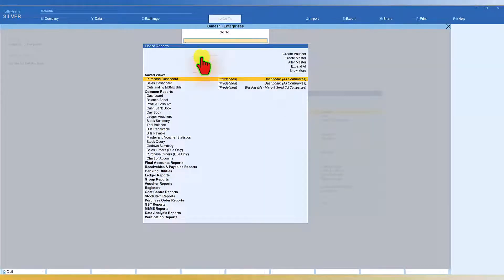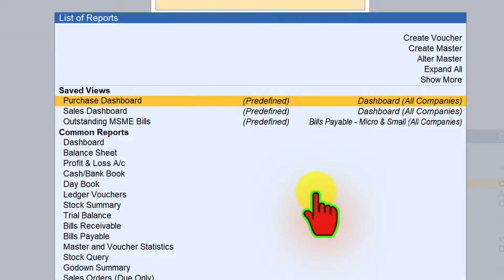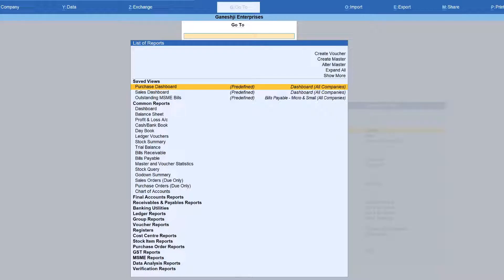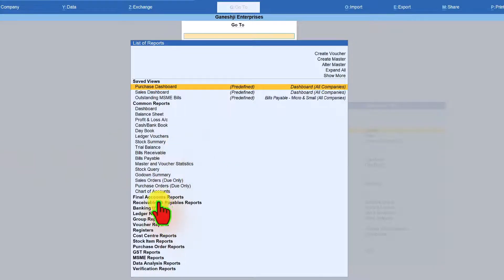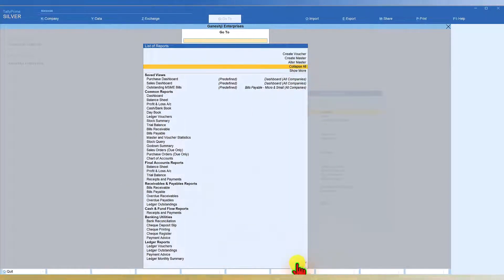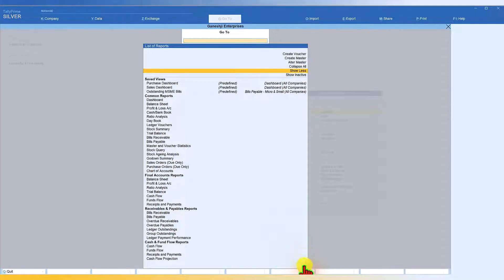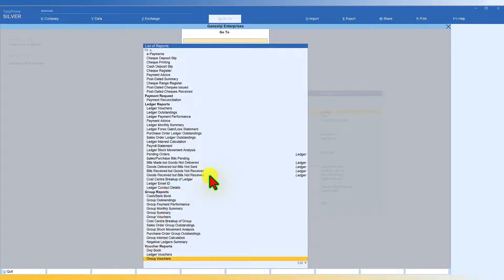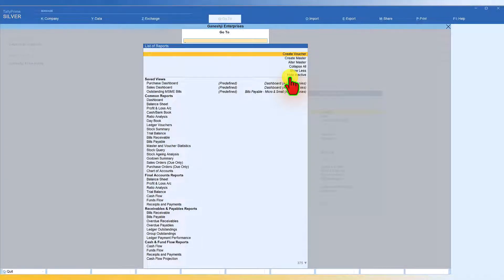Power of Reporting in TallyPrime- Exploring GoTo Menu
In the previous video we understood the power of GoTo feature of TallyPrime from a power users’ perspective.  Which was the ‘Delight of the Accountant’.

In this video we will explore the ‘GoTo’ Menu and learn various techniques which will help you to completely exploit the GoTo feature of TallyPrime.